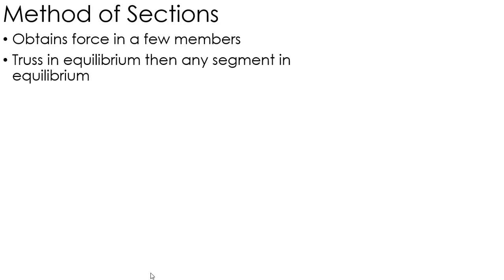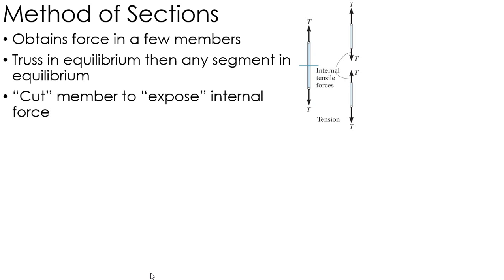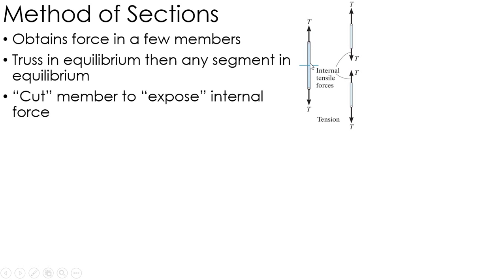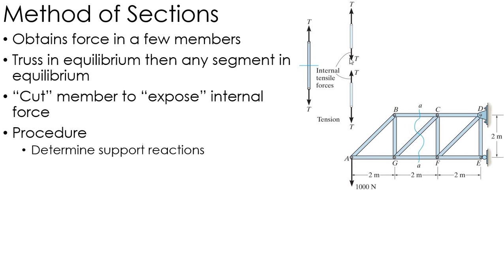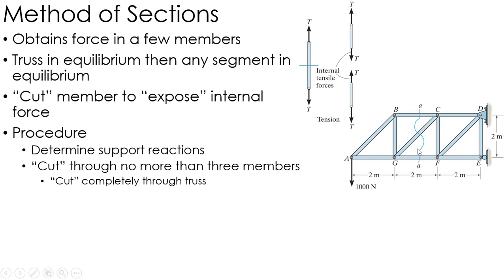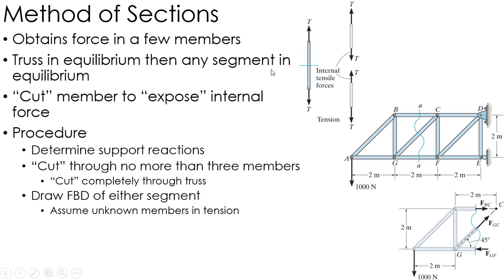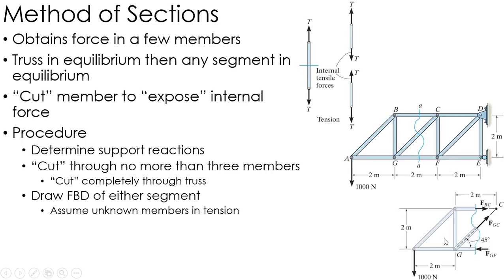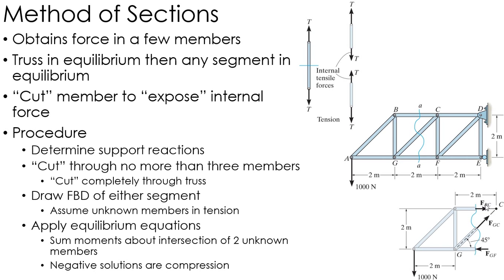Statics Lecture: Method of Sections